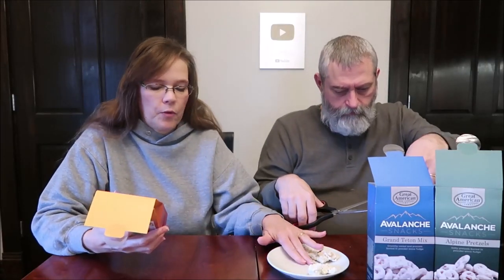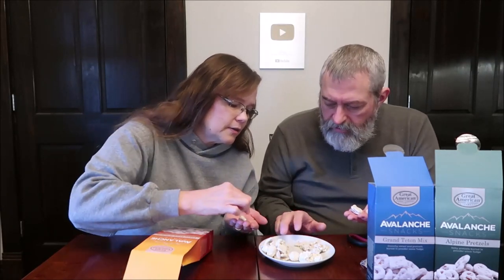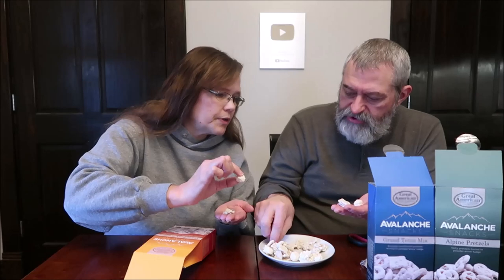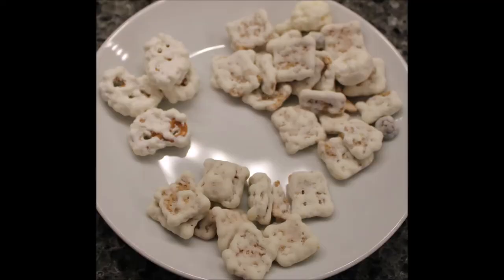Great American Fudge Company Avalanche Snacks: Pikes Peak S’mores, Alpine Pretzels, Grand Teton Mix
This is a taste test/review of the Great American Fudge Company Avalanche Snacks Pikes Peak S’mores, Alpine Pretzels and Grand Teton Mix. They were $3.99 each at Tuesday Morning.